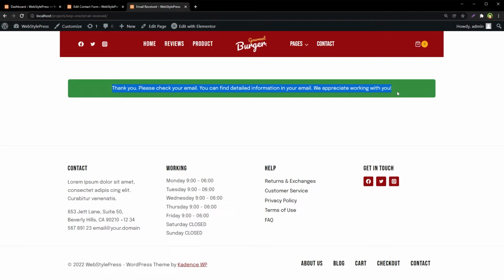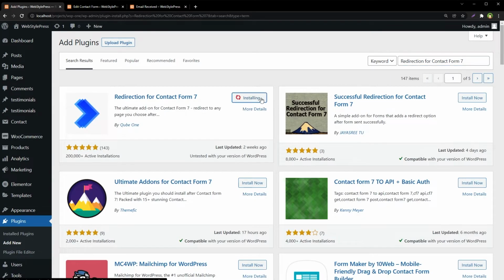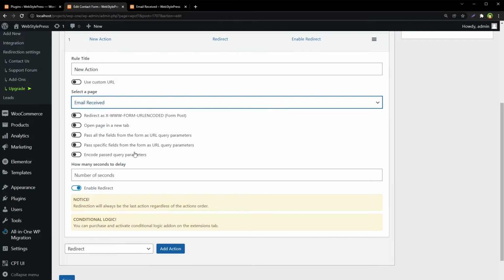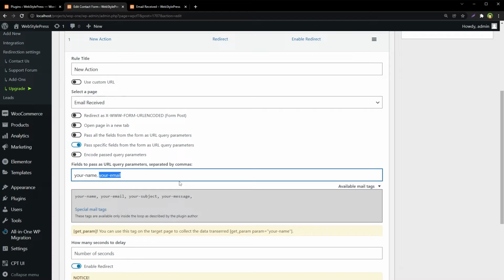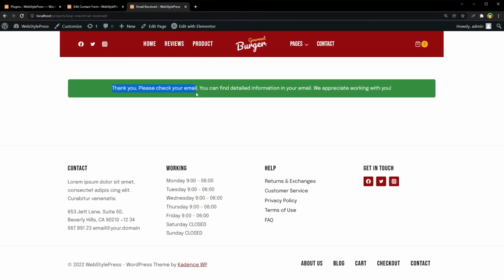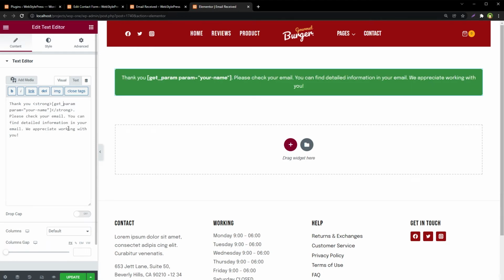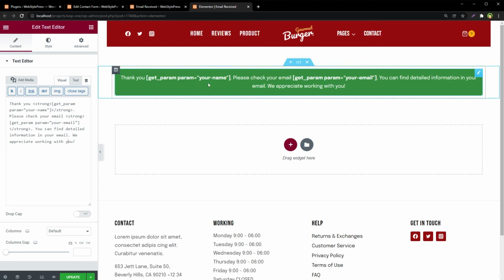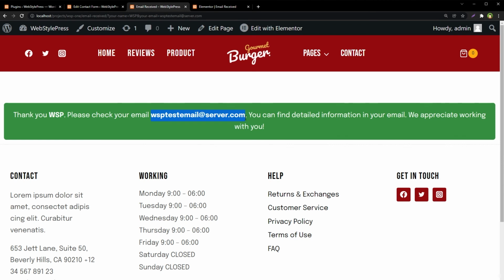Pass Form Data to Thank You Page in WordPress | Redirect with Saved Data After Form Submission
Do you want to redirect user after form submission in WordPress and send data to the next page? You can submit WordPress form, send email and redirect user to another page or thank you page with information that you have collected from from in WordPress. For example get the user name and email address at next page after form submission so that you can show him a nice personalized thank you message containing his name or you can take another action based on collected data.

We are using Contact Form 7. Go to WordPress plugins and search for 'Redirection for Contact Form 7'. Install this plugin and activate it.

This plugin will add another tab named as 'actions' for your contact form 7 based form. You can define actions and stuff for each form that you have created separately.

Go to action tab for form that you want to edit.
Add a redirect action.
Select a page to redirect to or add a custom redirect.
Select 'Pass specific fields from form as URL query parameters'.
Add fields (from mail tags) to pass to new page.
These are mail tags separated by comma, without brackets.

We will need tags for the target page to receive this information. Get those tags, and paste in new page where you want to receive the information, with custom message. Update page. Now lets send email. Form will send email as per form settings and then redirect to thank you page where it will display values that you intended to receive on next page.